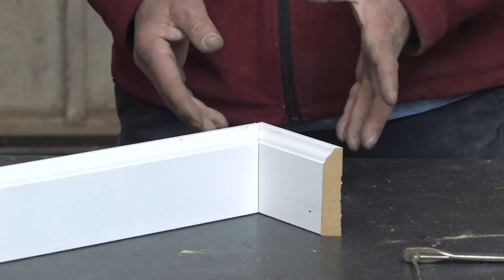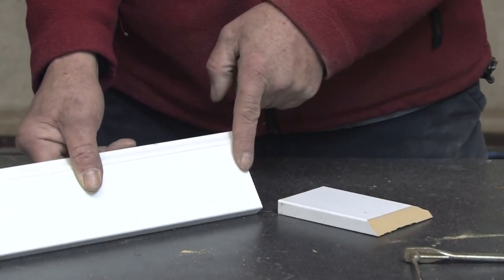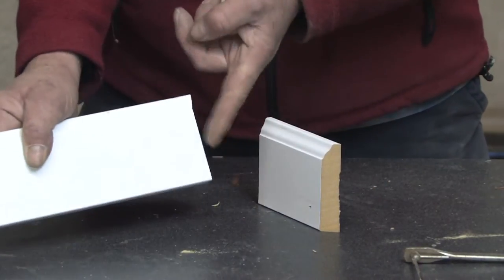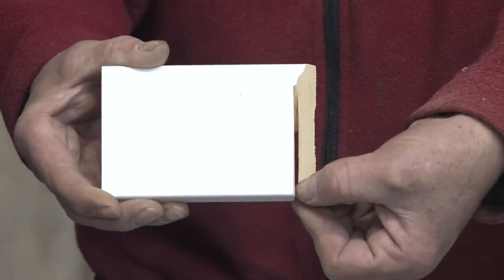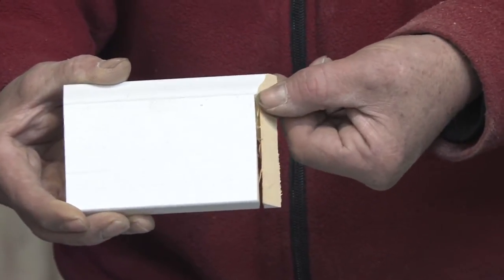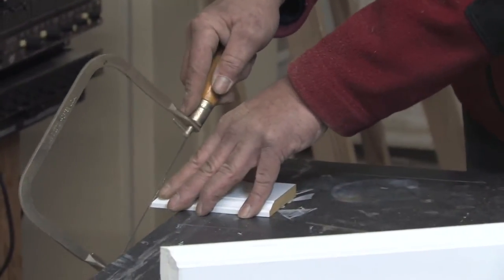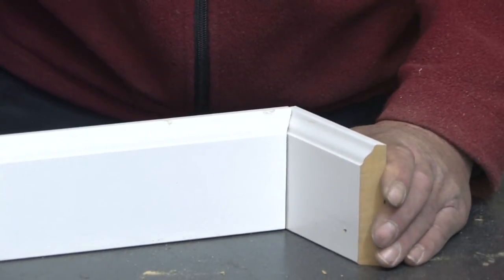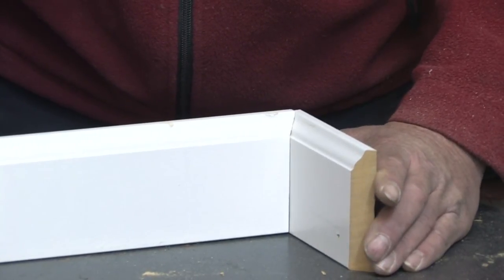Carpentry & Saws : How to Cope Inside Molding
Inside coping is a term that describes an alternative to 45 cuts that are made for creating the inside corners on molding. Discover how to use a chop saw to cut out the meat section of the molding with help from a certified home inspector in this free video on home carpentry.